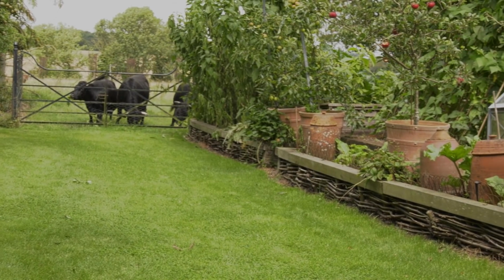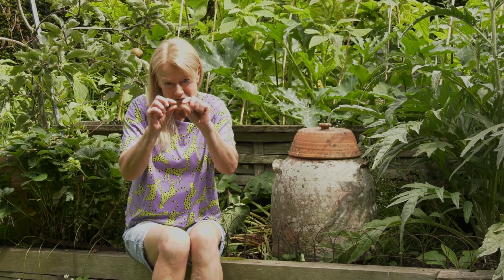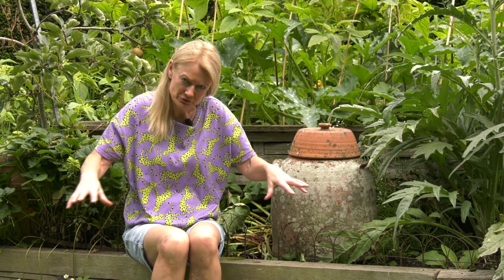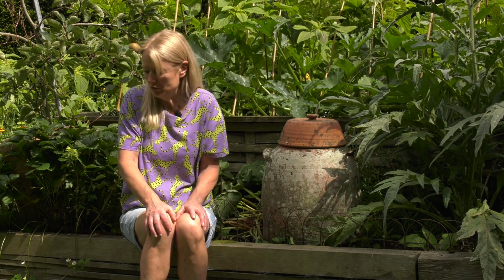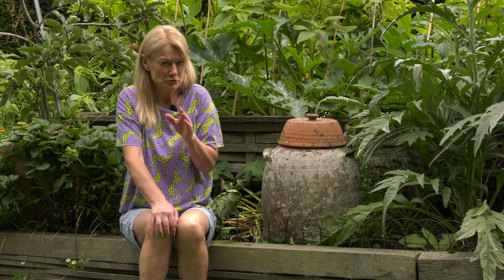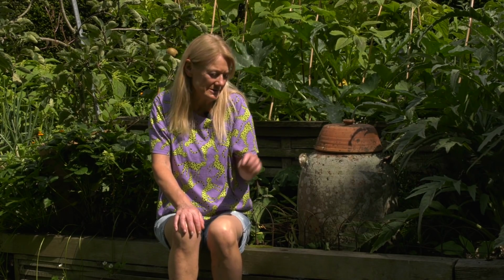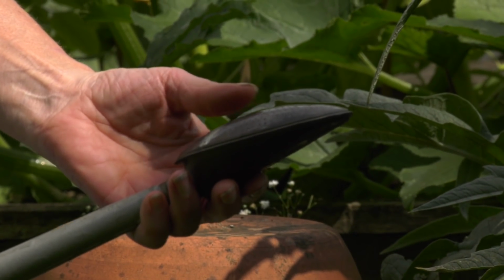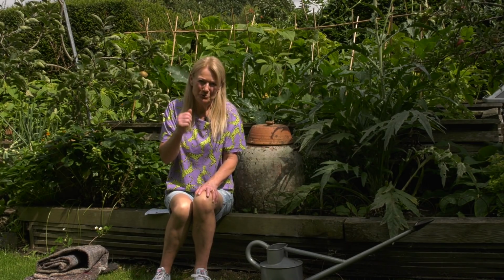Summer Gardening Hacks: WATERING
Bunny advises on how to get maximum results with minimum effort when it comes to the all important task of watering the garden during the summer months.